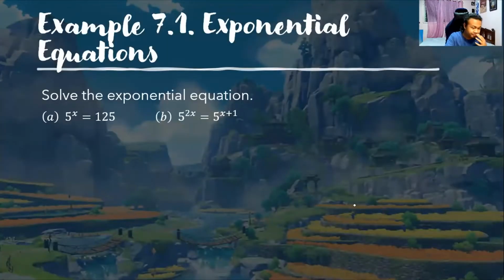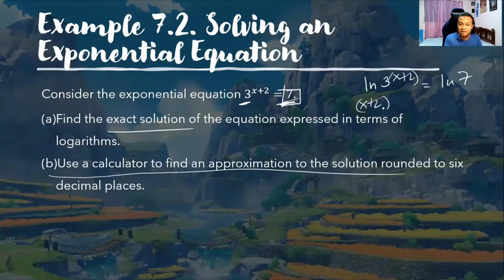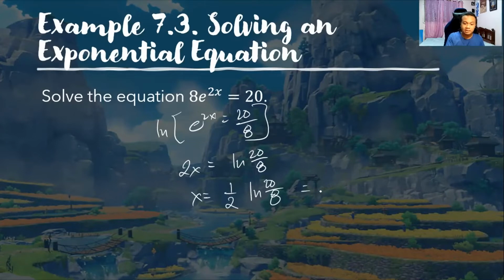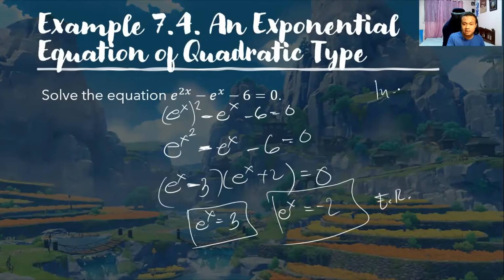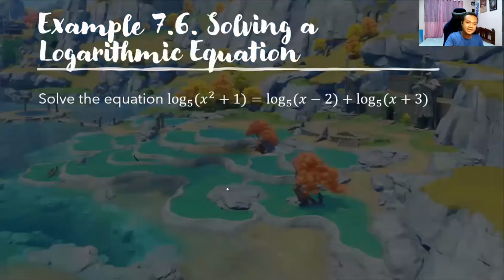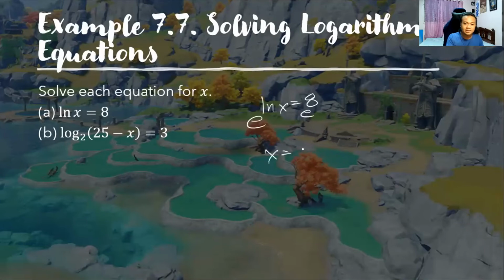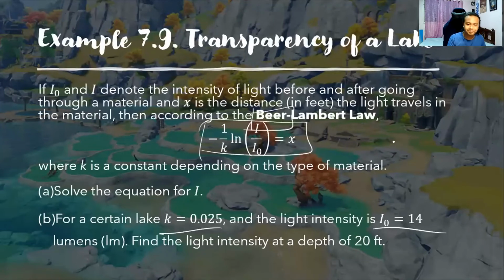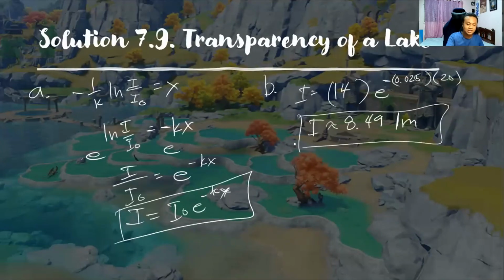LESSON 7, Part 1: EXPONENTIAL & LOGARITHMIC EQUATIONS | GENERAL MATH FOR SENIOR HIGH SCHOOL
What's up Senior High! This is the last lesson in the module that I wrote. I made it into three parts so that it is easy to watch and understand. I hope you find these problems helpful.